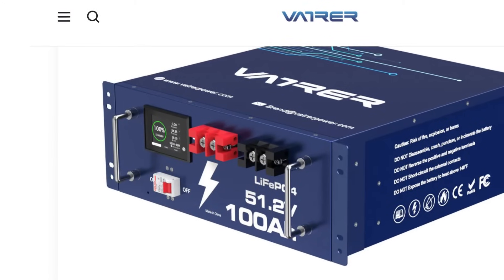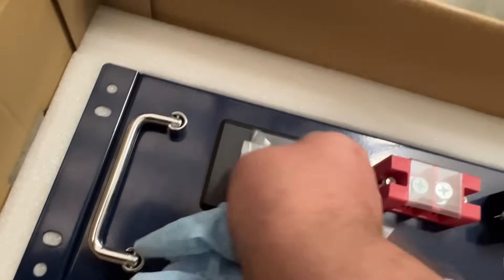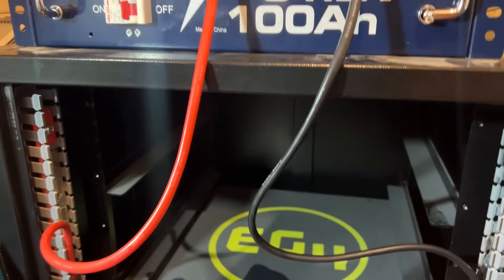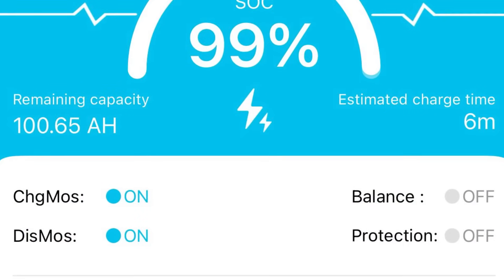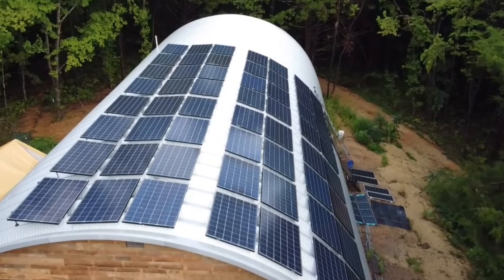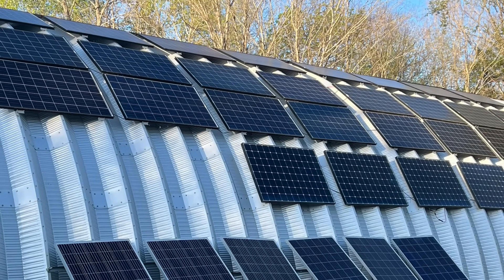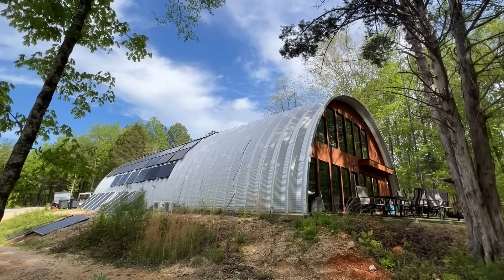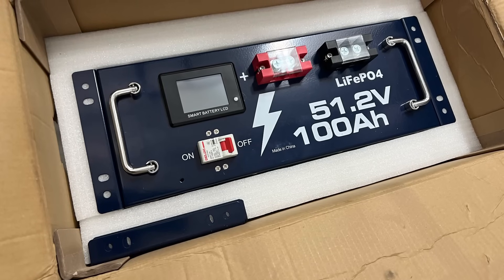Solar power battery 48v (51.2v) Vatrer LiFePO4 100ah 5.12kWh of storage. Review and usage.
High quality features at a great price.  These batteries are a great addition to our solar setup here at our home and shop.

Coupon: MONKEY7OFF, It will help people save an extra 7% on their

Or link to Amazon

Check back for future updates on the battery performance.

If you are interested in purchasing please do some additional tear down reviews of this battery.   I saw a lot of great reviews and videos of their products.